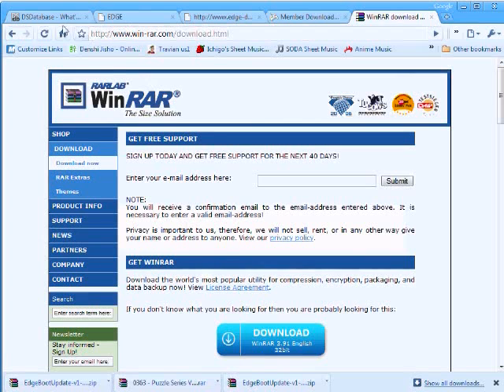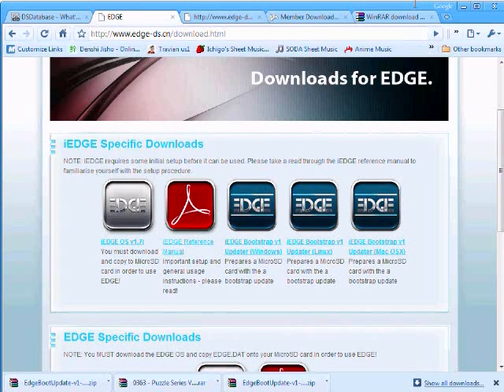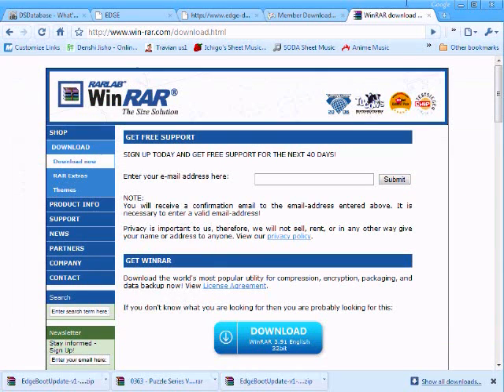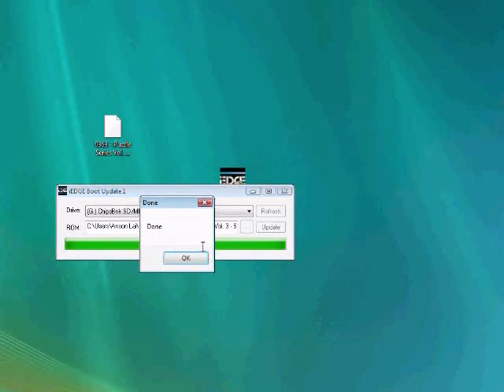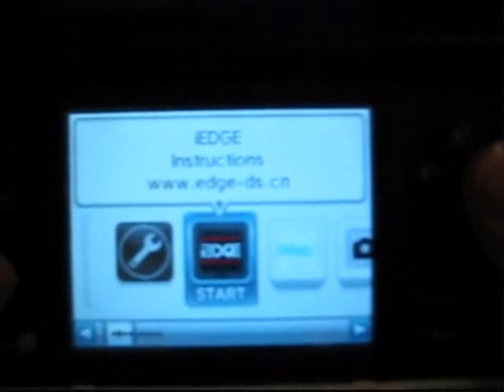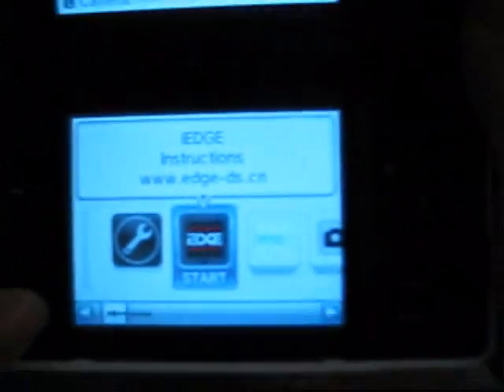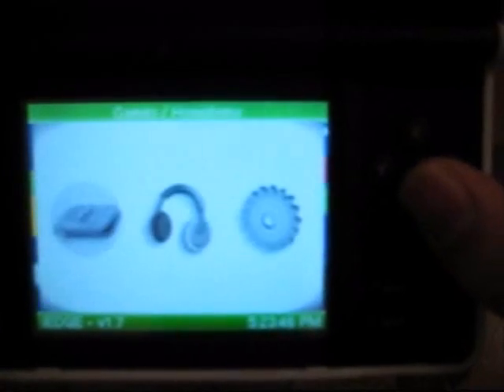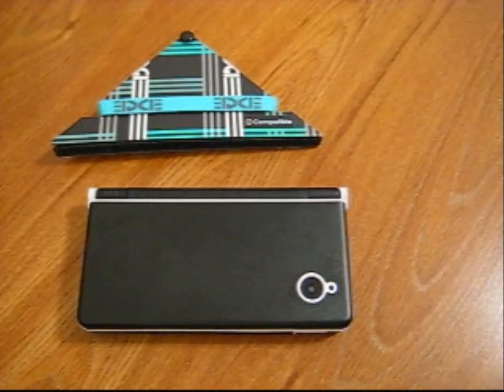iEDGE Update Process Bootstrap Updater Revised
Special thanks to 4coolday.com for providing the review sample. This video shows how to upload the bootstrap files onto the iEDGE making it fully functional with not only the DS, DS Lite and DSi, but also the newest DSi 1.4 update.